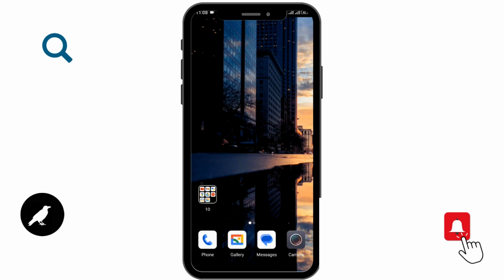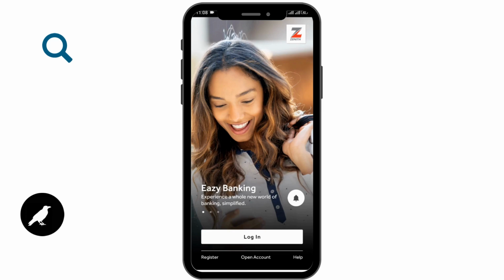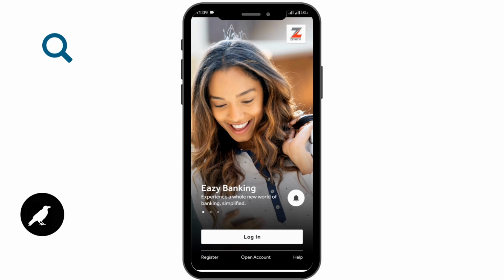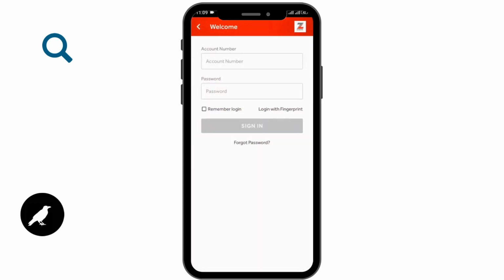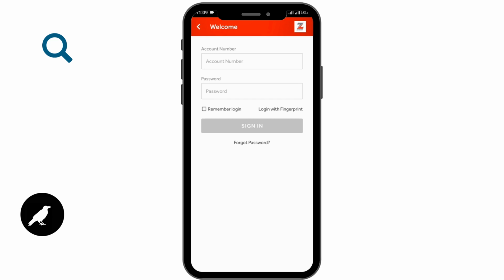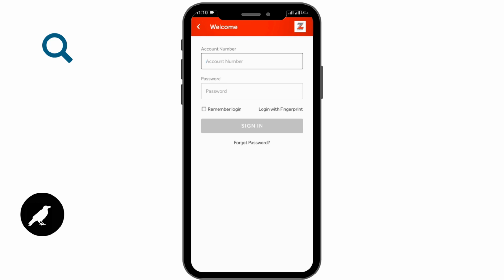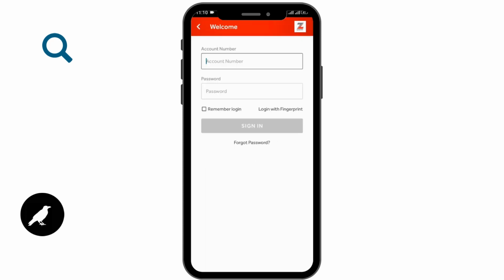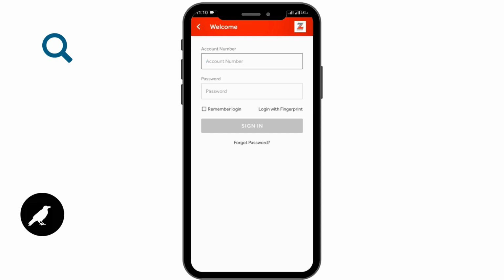How to Login Zenith Bank Mobile App Online?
Do you need to access your Zenith Bank account online? In this video, I'll show you how to login to the Zenith Bank Mobile App quickly and easily.

I'll walk you through the steps on how to login to the app using a computer or mobile device. I'll also give you some tips on how to use the app to manage your finances.

By the end of this video, you'll know how to login to the Zenith Bank Mobile App and start managing your finances online.